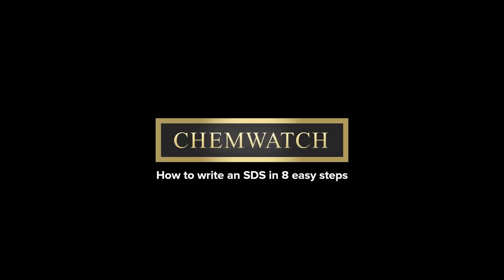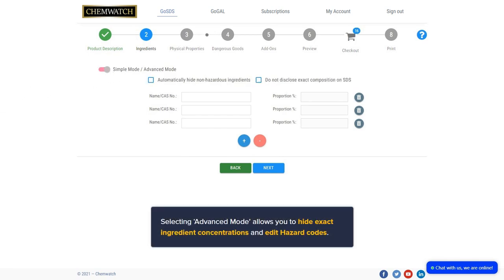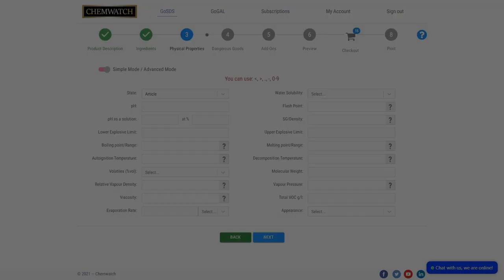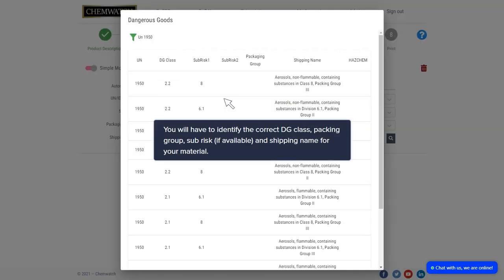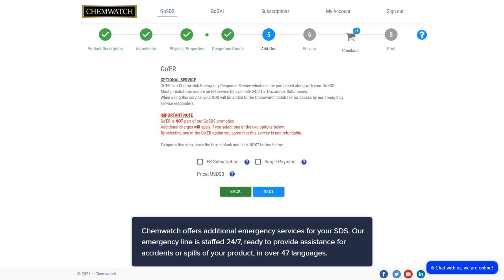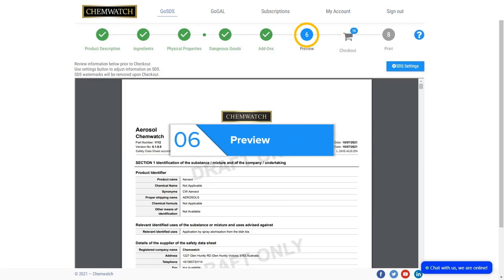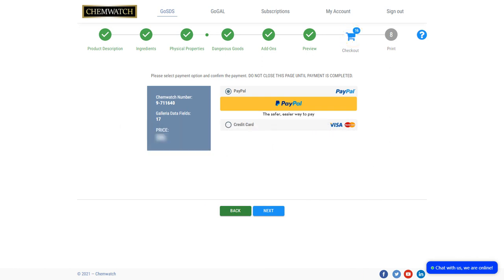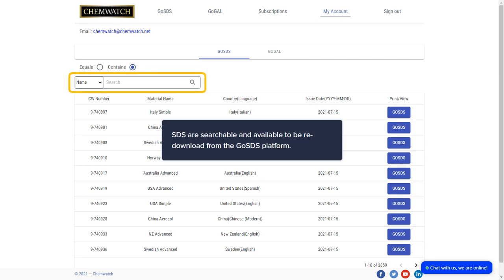GoSDS: Author Safety Data Sheets (SDS / MSDS) Online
GoSDS is a pay-as-you-go SDS authoring online system. It is an expert safety data sheet authoring system. Author your own GHS compliant SDS for free under 5 minutes in 7 simple steps. Available in 47 languages and meets regulatory requirements for 80 countries.